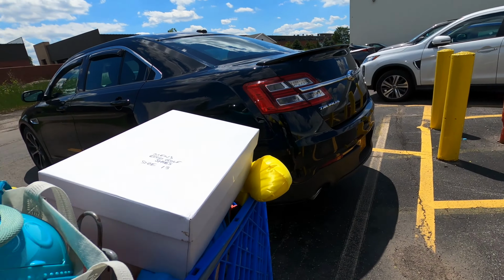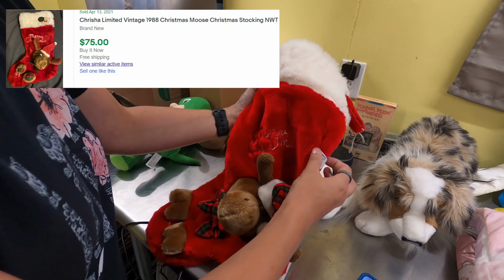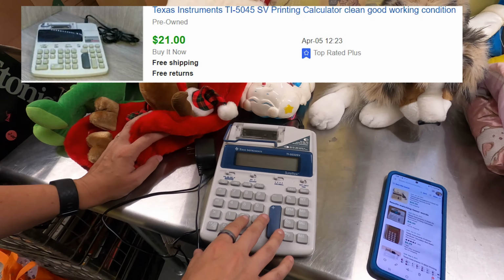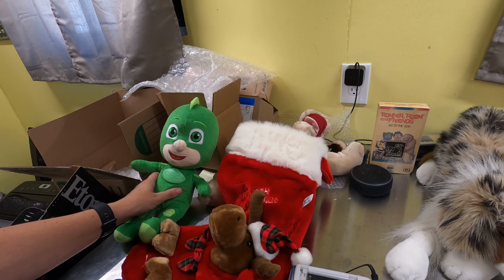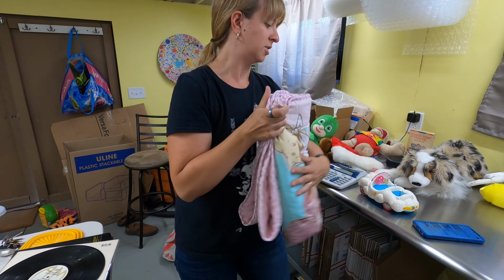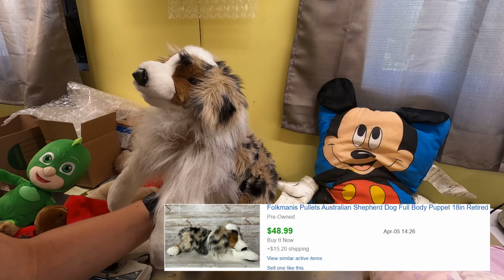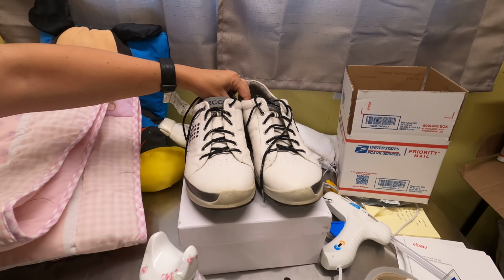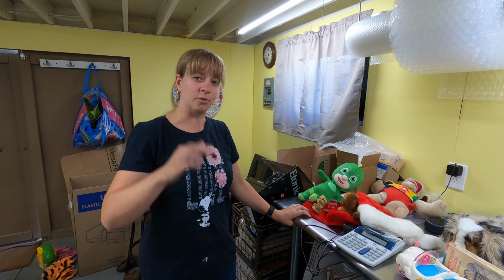These Valuable Items FOUND At The GOODWILL BINS For $15 For Reselling On EBAY For BIG Profits!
These Valuable Items FOUND At The  GOODWILL BINS For $15 For Reselling On EBAY For BIG Profits! Janelle takes you inside the Goodwill Bins to look for treasures and then reviews the value of each item inside The Treasure Chest!

Our Ebay Store: